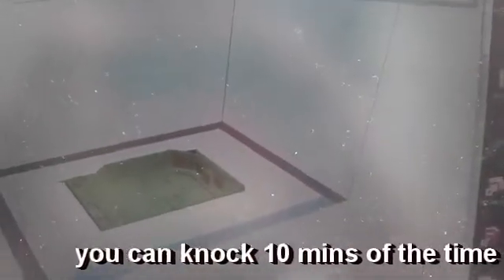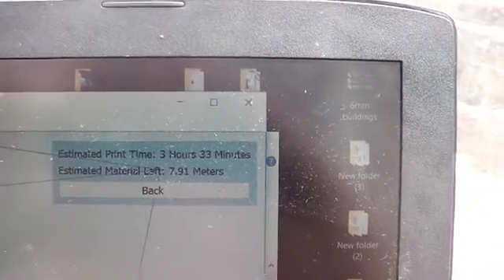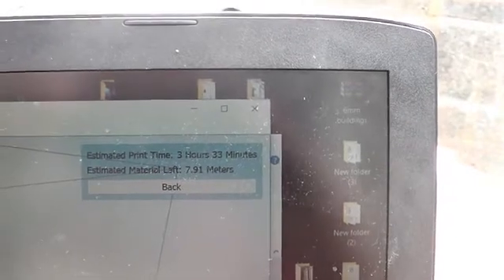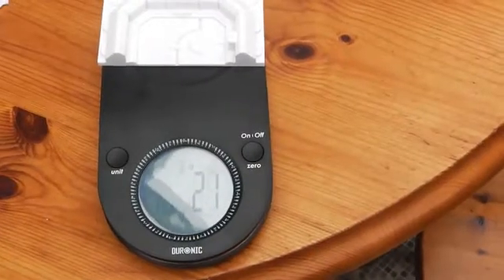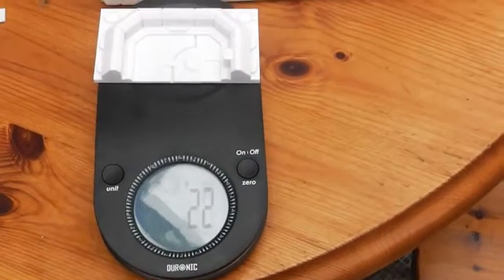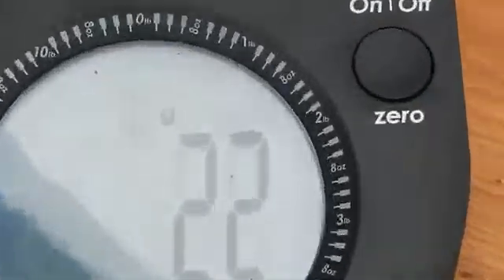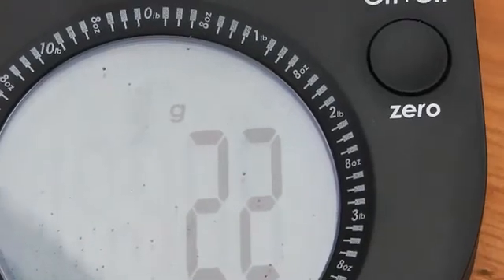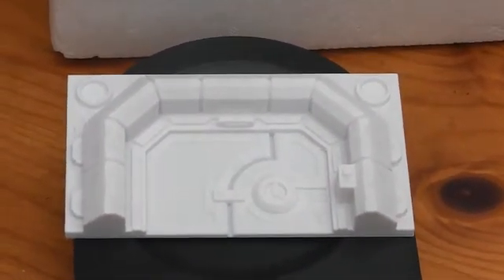How much does a 3d print cost to print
How much does it cost to do a 3D print .
Have costed for filament and power consumtion in this video the results were a good surprise